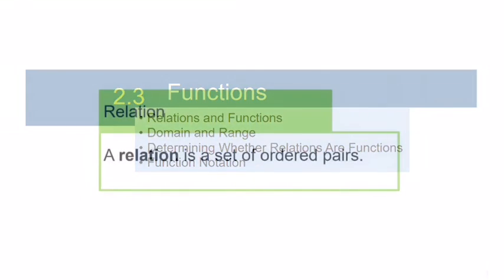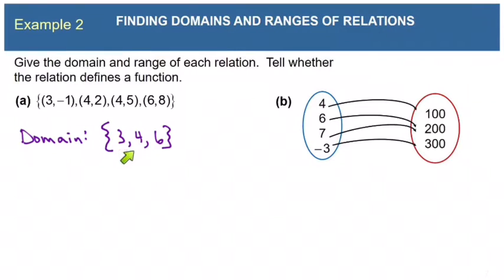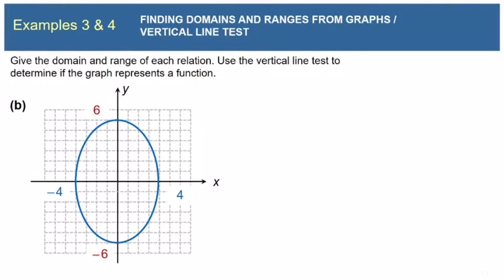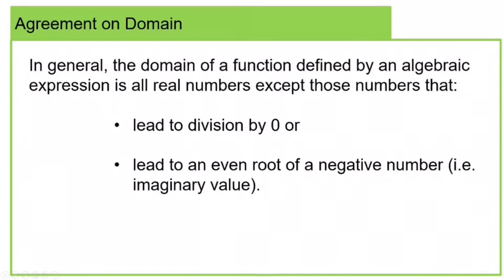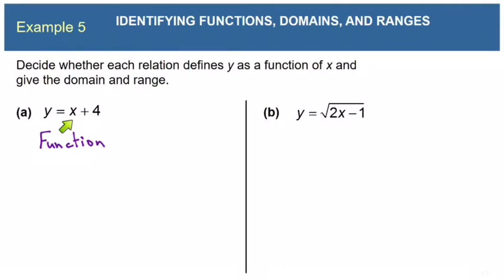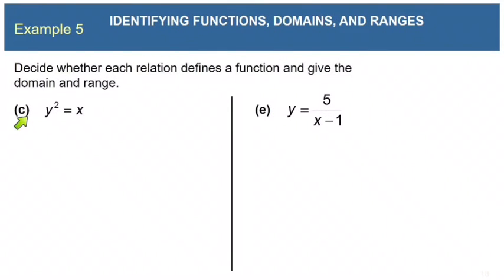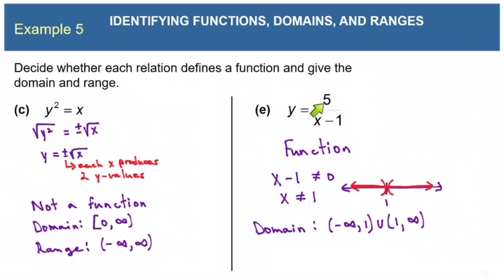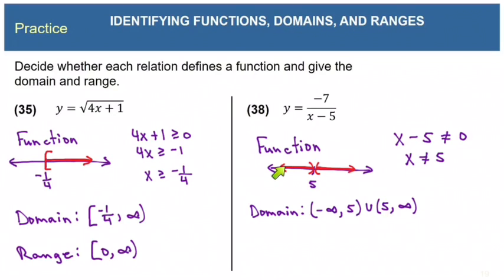College Algebra 2.3 Functions, Part 1 (11 e)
This video covers the definition of a function, determining domain & range from a graph and from an equation, and using function notation

There is a NEW video for this section to reflect changes in the 12th edition of the book (College Algebra by Lial, Hornsby, Schnieder, and Daniels)